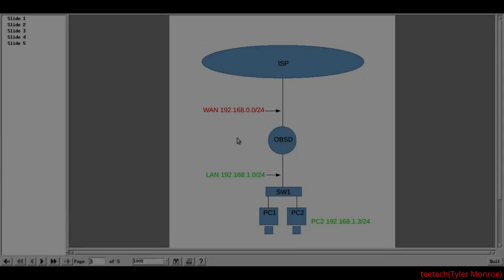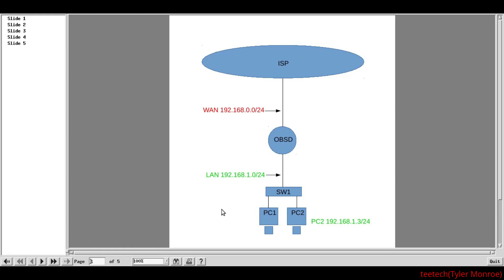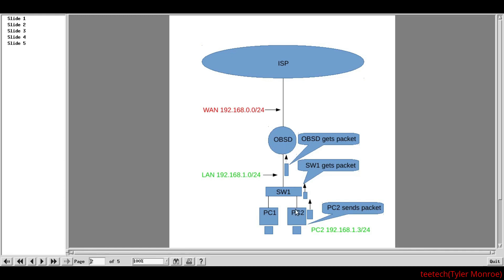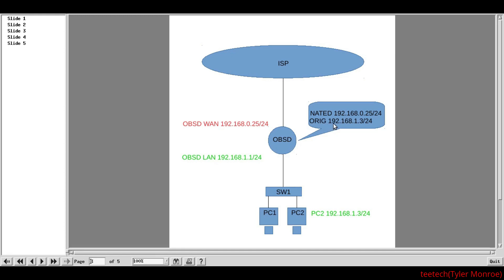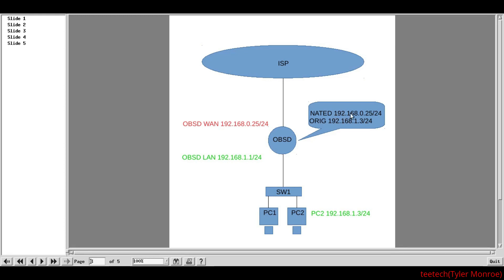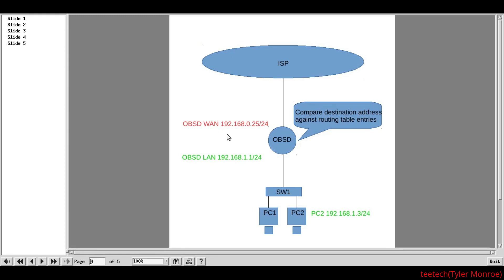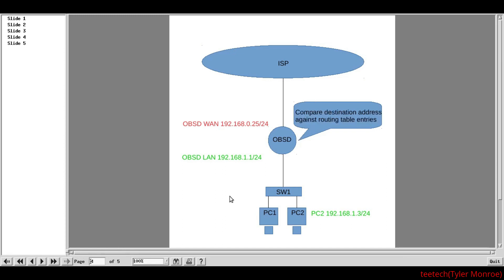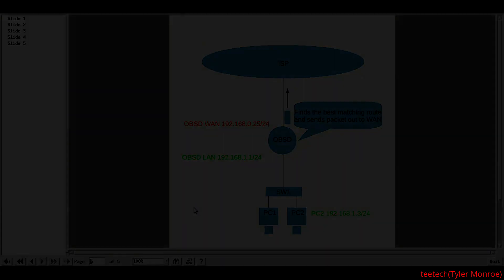OpenBSD Network Router/Firewall Setup Part 1/3 Introduction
This video series shows how to use OpenBSD as a network firewall. That will segment your LAN network's devices from the WAN network connection/internet.